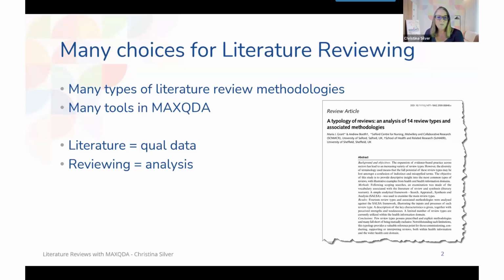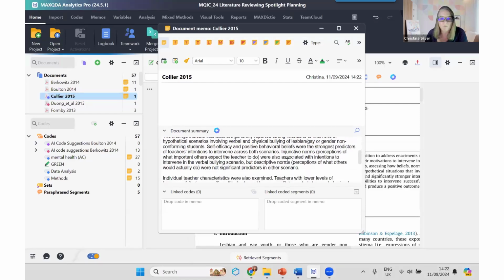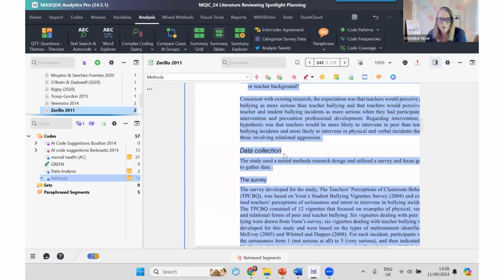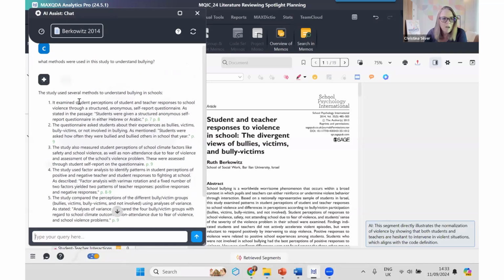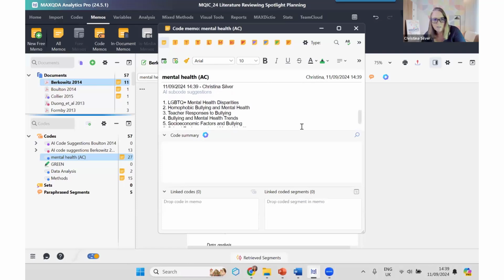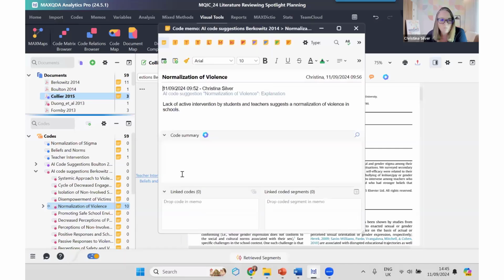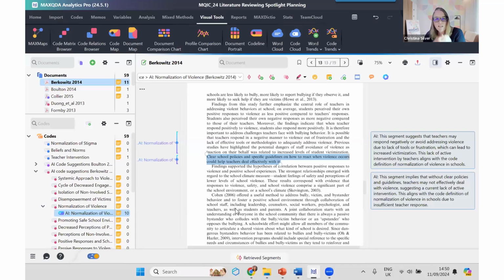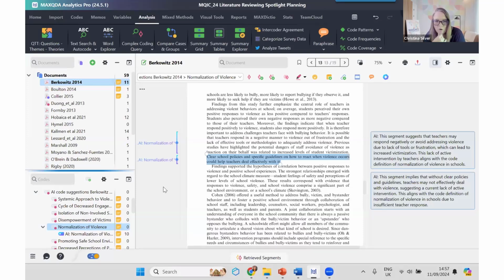MAXDAYS 2024 Spotlight Session: Literature Analysis with MAXQDA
In this session we consider the ways in which AI Assist can contribute to undertaking different types of literature review, and how its use integrates with human interpretation.